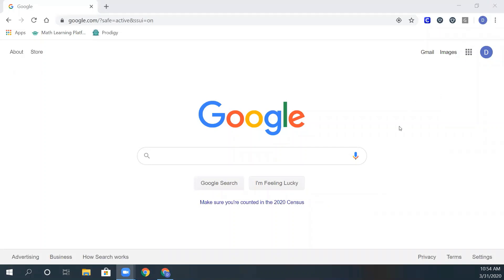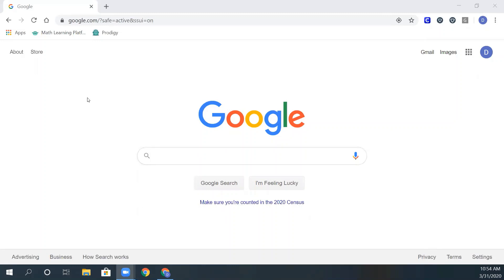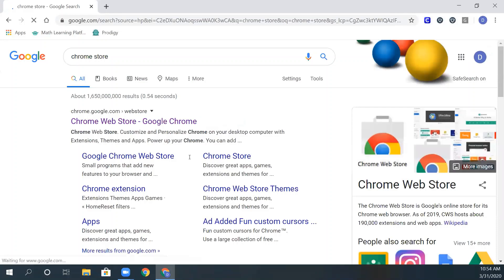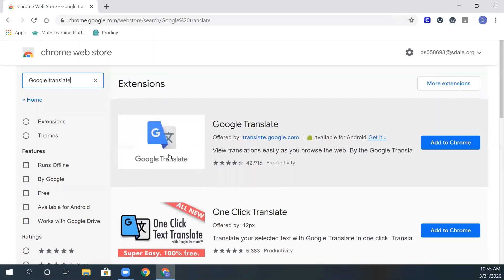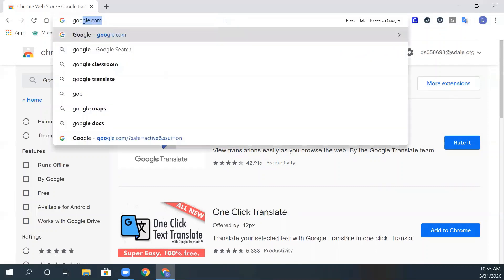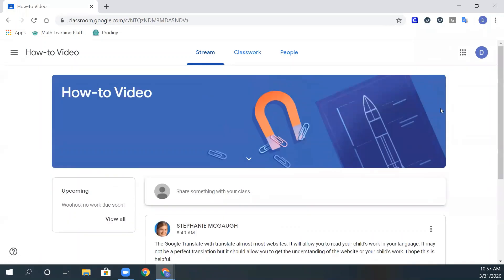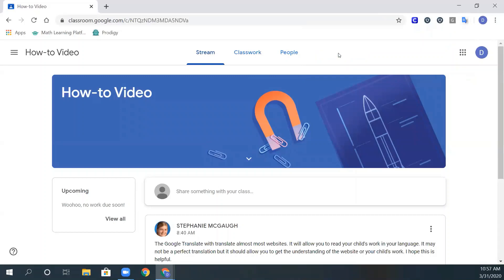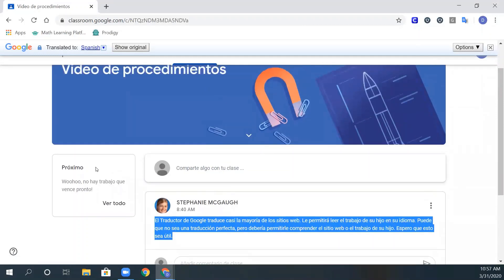How to add Google Translate on Chrome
This video shows parents how to add Google Translate on Google Chrome.